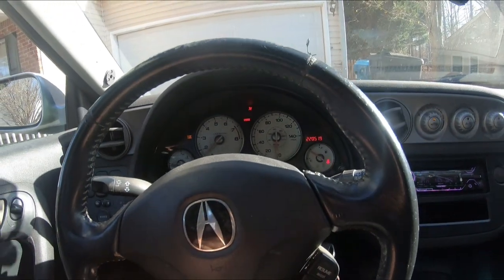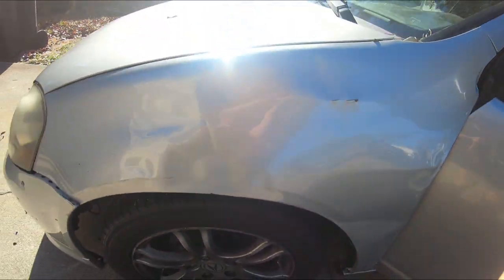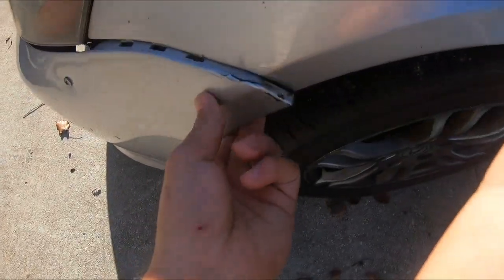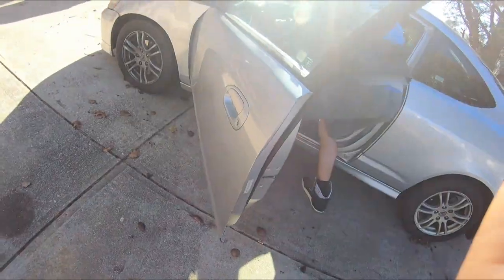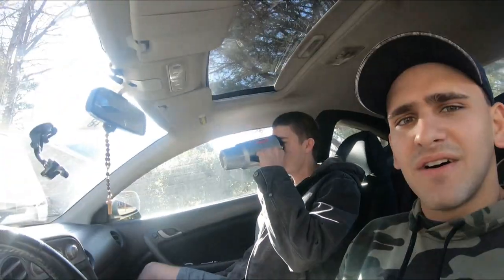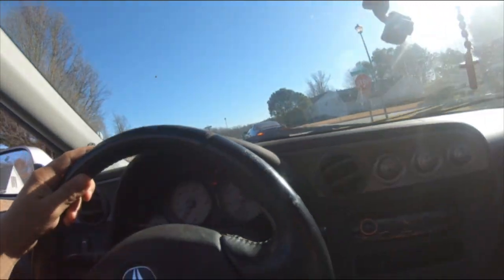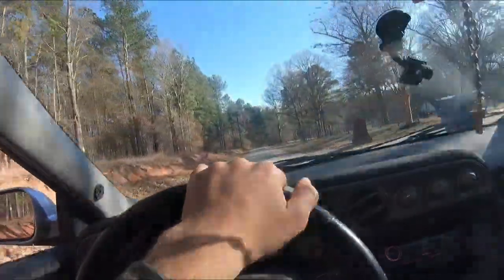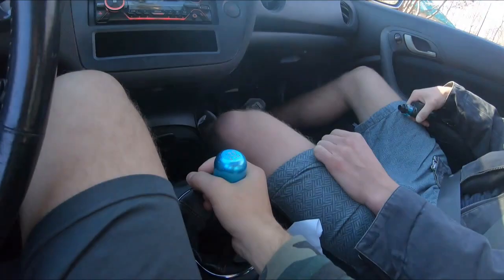2005 RSX CAR REVIEW!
Car review